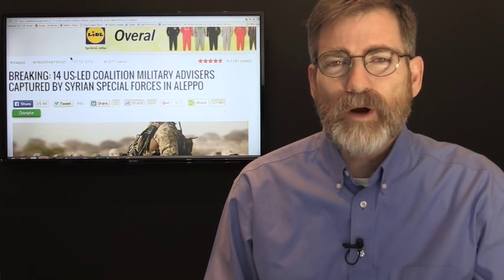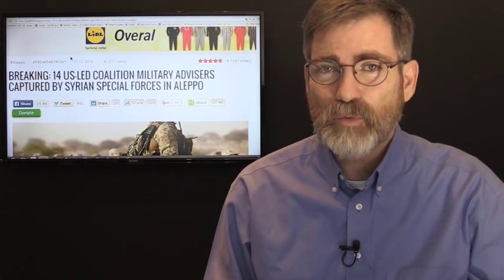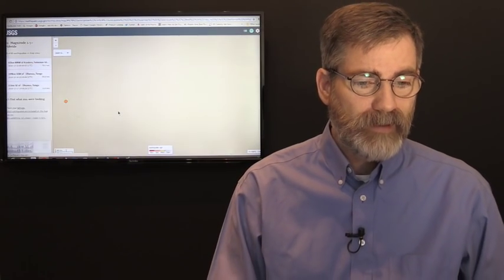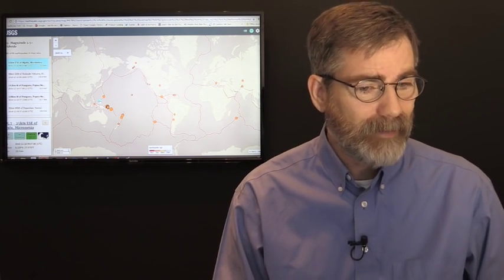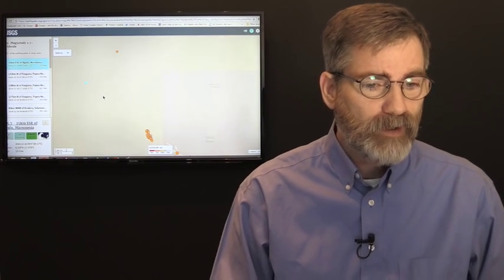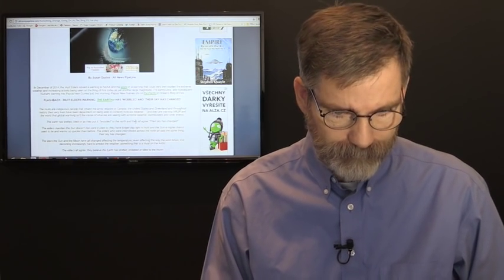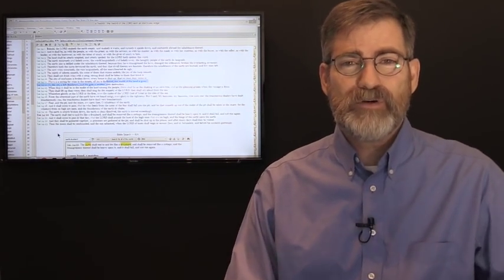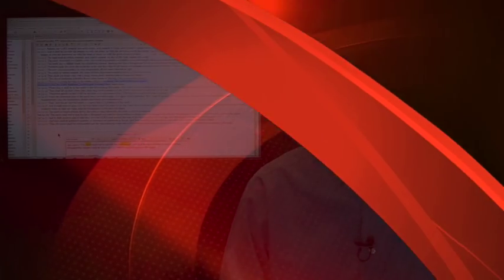US Coalition Advisors Captured In Aleppo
US Coalition Advisors captured in Aleppo, Syria by Syrian Special Forces. Reports coming out of Syria speak 14 Advisors being captured in under ground bunker, included among this group were many Saudis, one Turkish,, one Moroccan , One US and One Israeli. Putin probably rapidly losing trust in Turkey after this latest incident.
In other News the Earth is going through major changes.